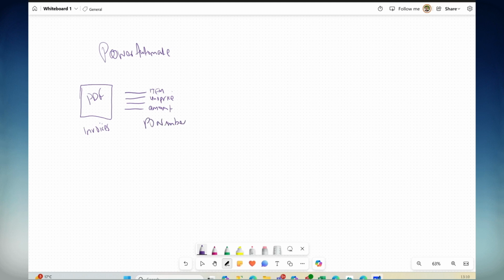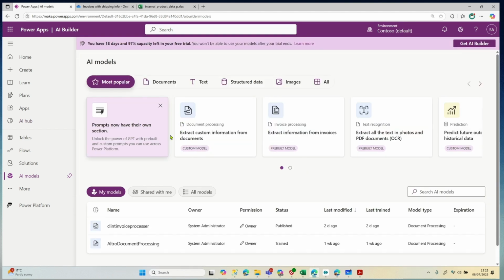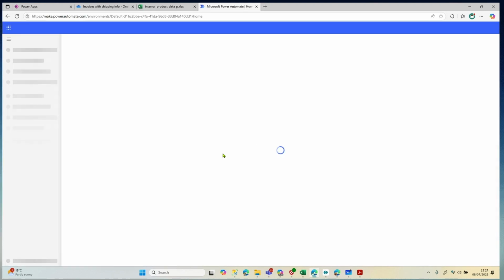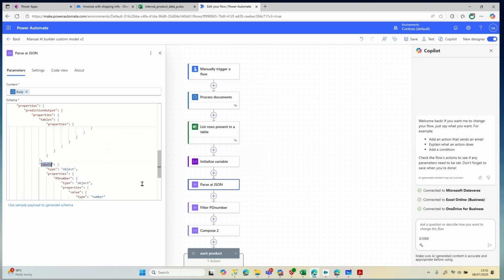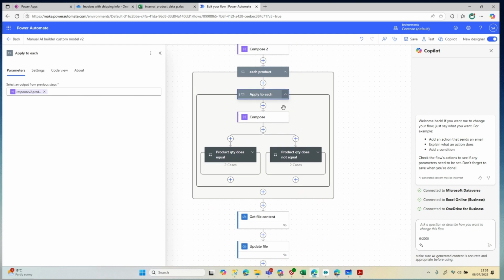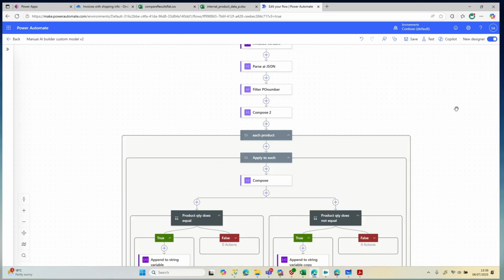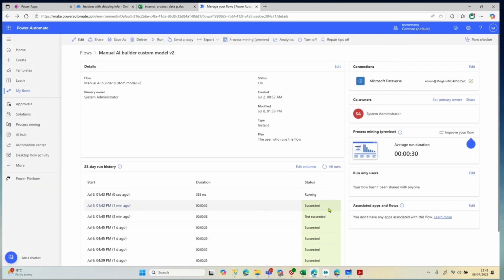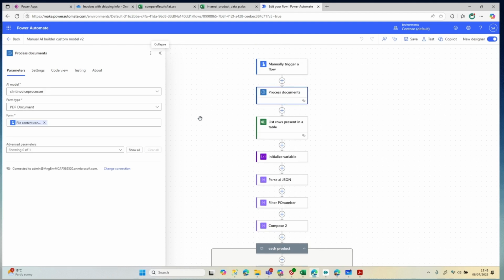Office Productivity Boost: Power Automate, AI Builder. Automatically compare PDFs to Excel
What happens when routine meets automation? This video walks through building a Power Automate flow that cross-checks Excel data against scanned PDFs—using AI Builder to extract document insights and validate records seamlessly. No more inbox digging or manual comparisons. Just smart integration between Outlook, SharePoint, Excel, and Power BI that turns 60 minutes of grunt work into silent efficiency.

I make a Power Automate flow, that takes a PDF as an input. I plug this PDF into the custom built AI model that I made previously. I then get a list of rows from Excel. I load these into a for loop and do join conditions to compare the values based on Product identification. The output is a CSV that you can use in Power BI to automatically show you which orders you expect match up to what the supplier has invoiced you for.

This idea can be extrapolated to suit your real world business process.